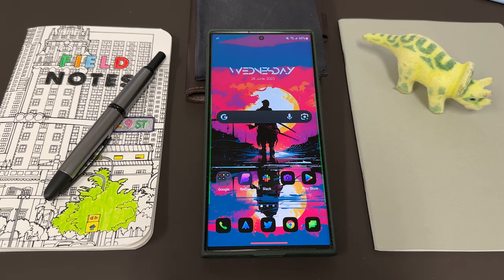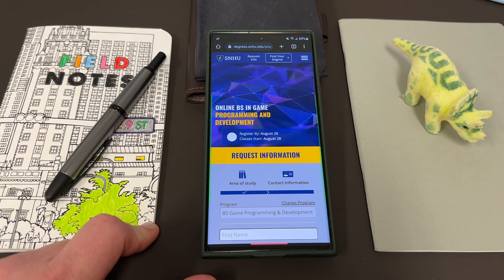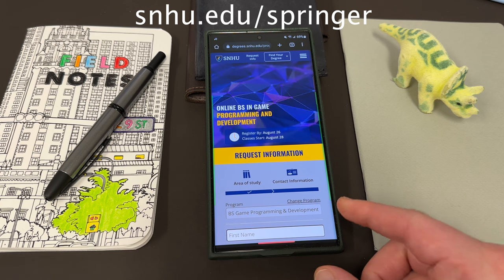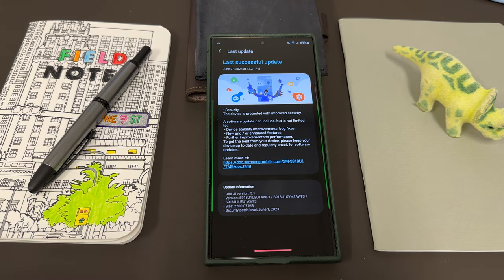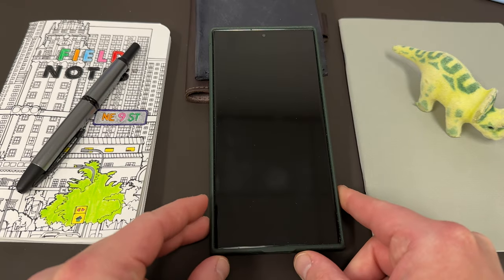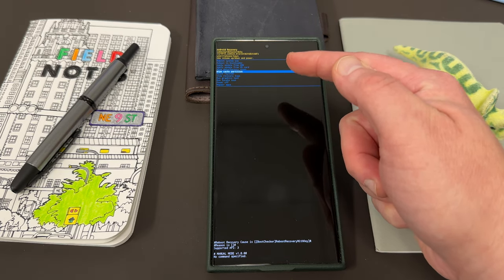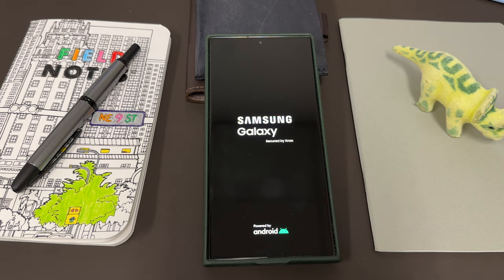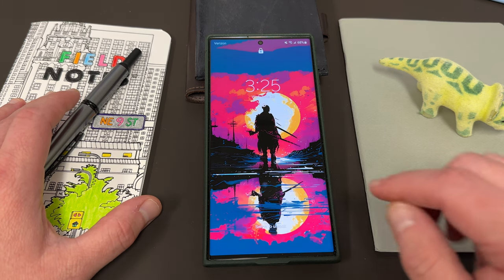Massive Galaxy S23 Ultra Software Update-2 Key Steps After Updating To Reduce Lag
After the massive S23 Ultra update from samsung you need to take a few key precautions!
 salary for a game programmer is and learn how you can get started!